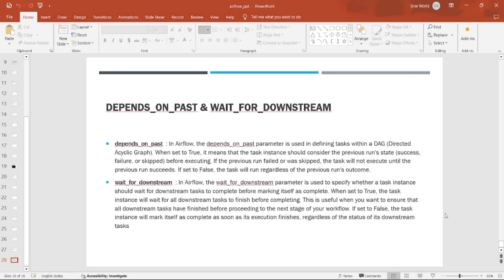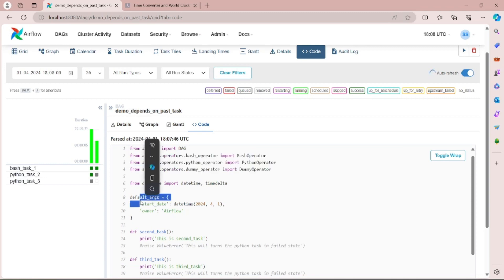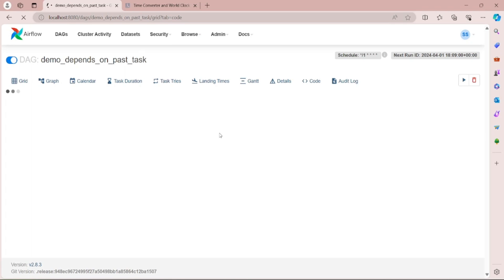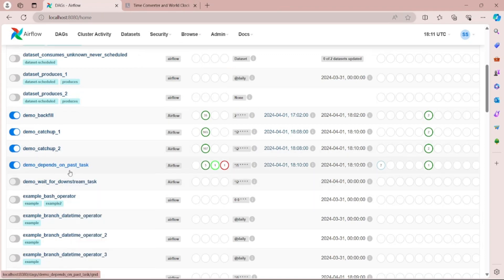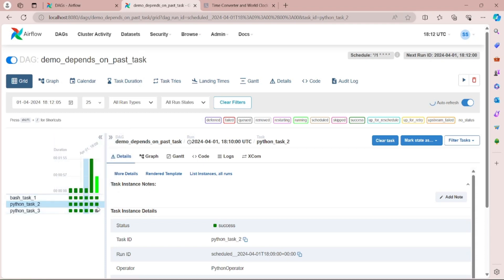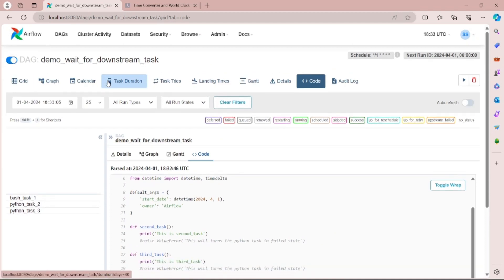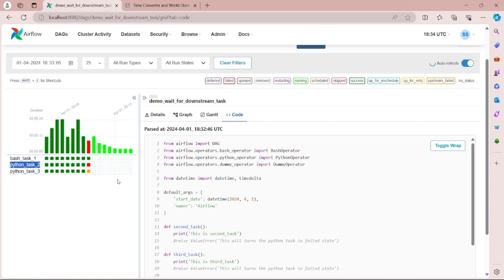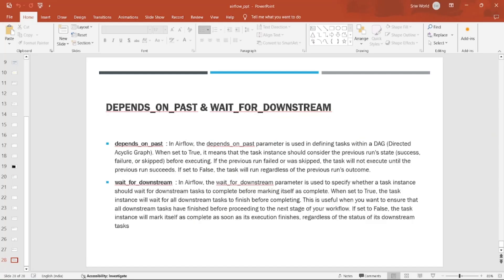Mastering depends_on_past & wait_for_downstream in Apache Airflow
Welcome to our comprehensive playlist on depends_on_past and wait_for_downstream parameters in Apache Airflow! In this series, we dive deep into these essential features, providing you with a complete guide and implementation tips to effectively manage task dependencies and workflow execution in your Airflow environment.

🔄 Understanding depends_on_past & wait_for_downstream : Gain a thorough understanding of how depends_on_past and wait_for_downstream parameters work in Apache Airflow, and their significance in managing task dependencies.

🔗 Managing Task Dependencies : Learn how to leverage depends_on_past to control task dependencies based on the status of previous task runs, ensuring smooth workflow execution and data consistency.

⏲️ Controlling Task Execution : Explore the wait_for_downstream parameter and its role in controlling task execution, allowing you to synchronize task execution based on downstream task completion.

🛠️ Implementation Tips & Best Practices : Gain insights into best practices for configuring depends_on_past and wait_for_downstream parameters effectively, optimizing workflow execution and resource utilization.

🎯 Who Should Watch?: Data engineers, DevOps professionals, and anyone involved in managing data pipelines with Apache Airflow will benefit from this series, especially those dealing with complex task dependencies and workflow orchestration.

Join us as we demystify depends_on_past and wait_for_downstream in Apache Airflow, empowering you to effectively manage task dependencies and workflow execution with confidence. Share this playlist with your network to help us reach a wider audience interested in optimizing their Airflow deployments for efficient task orchestration.